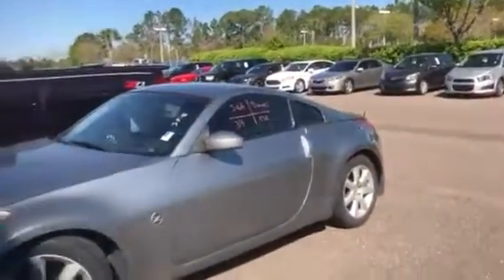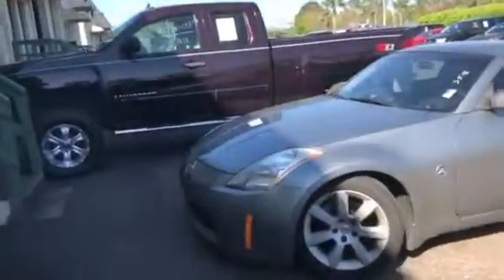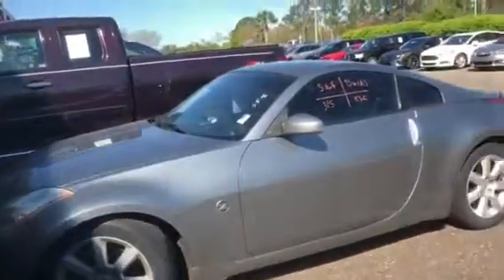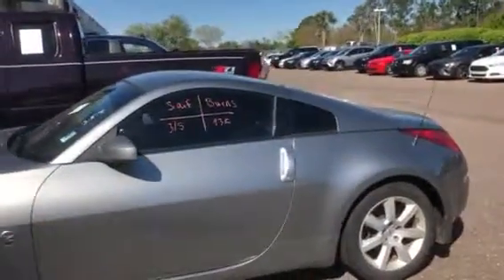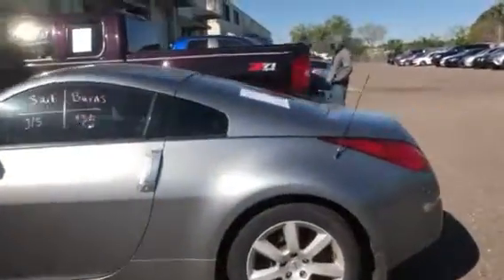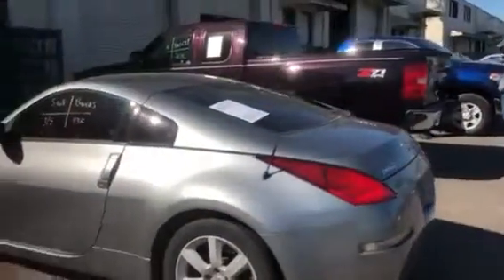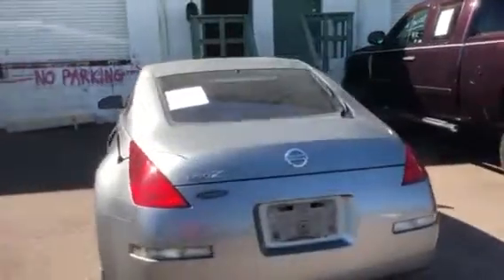Your Nissan 350Z is in stock